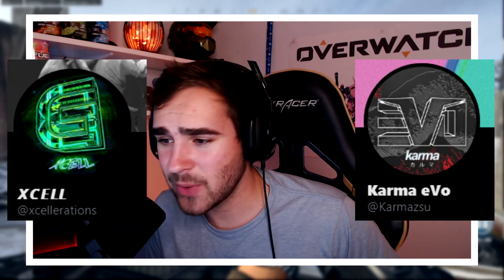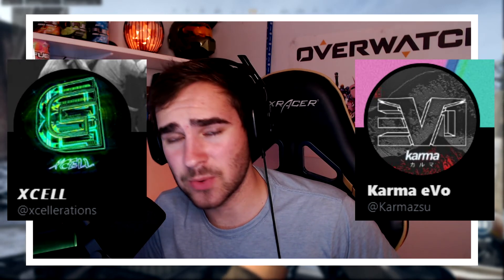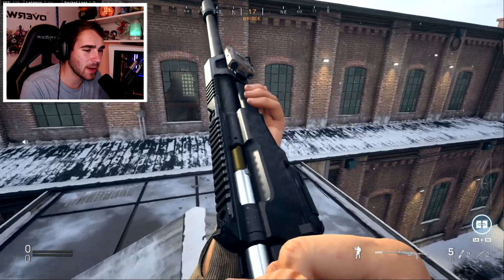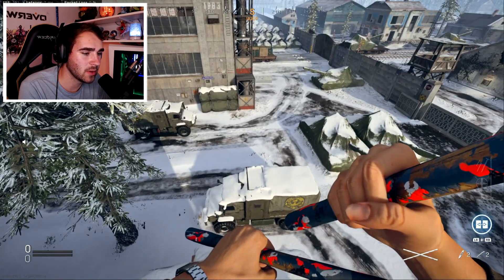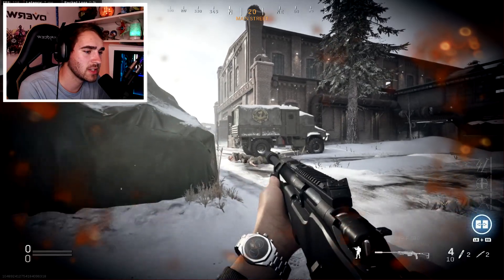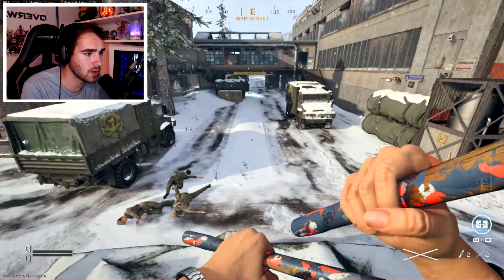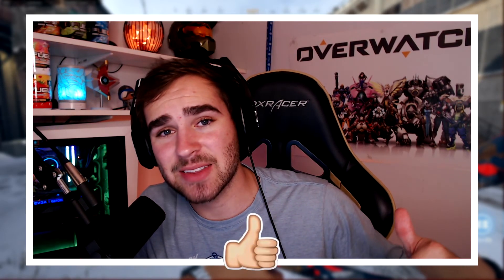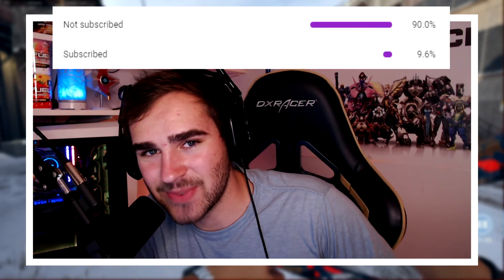HOW TO MEGA HOP ~ THE ULTIMATE BHOP! MODERN WARFARE TUTORIAL!!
Hey guys this is how you MEGA HOP in Modern Warfare! I personally found this mind blowing! I always knew you could bhop in MW but not to this extent! Let me know what you guys think! :D